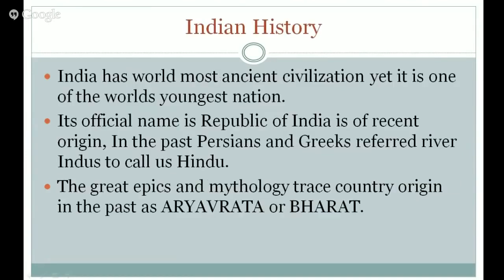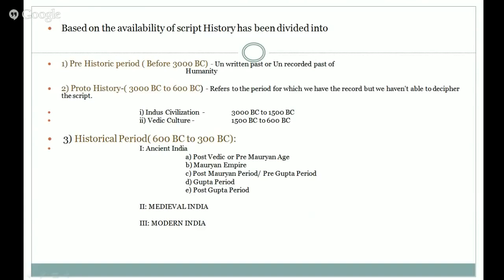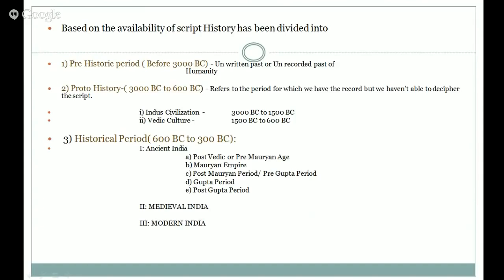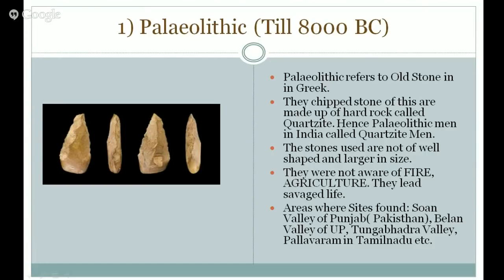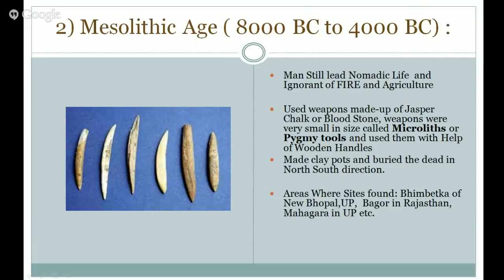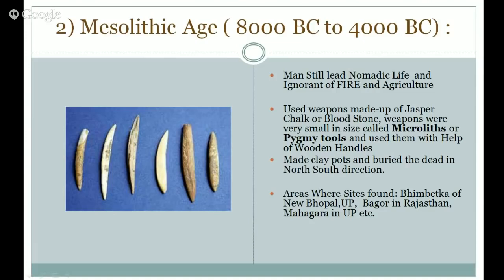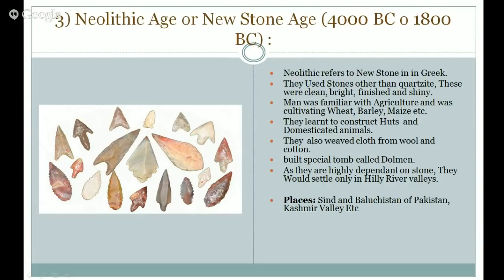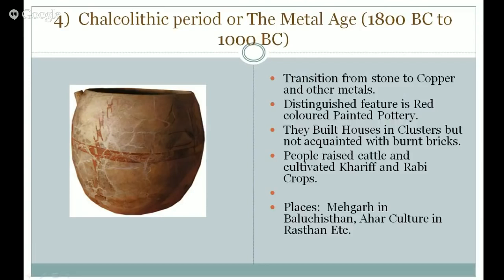SSC CGL History 1 Pre History